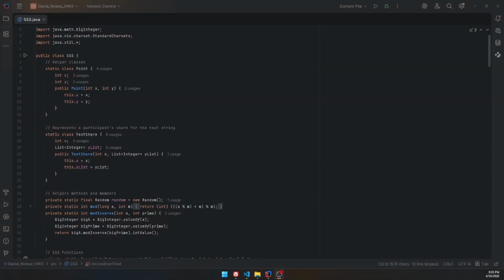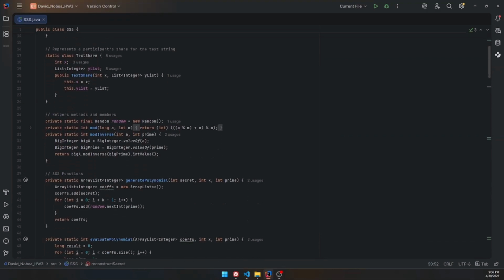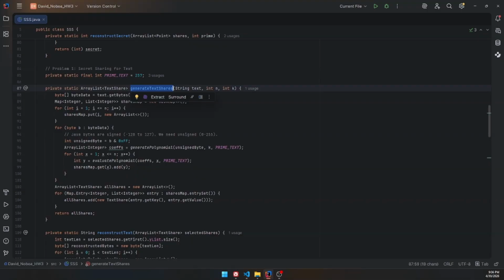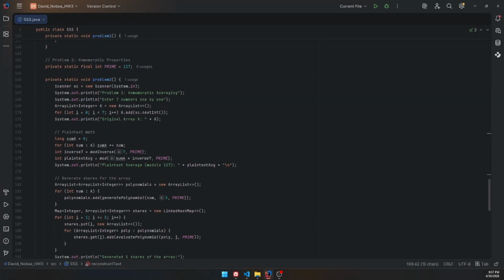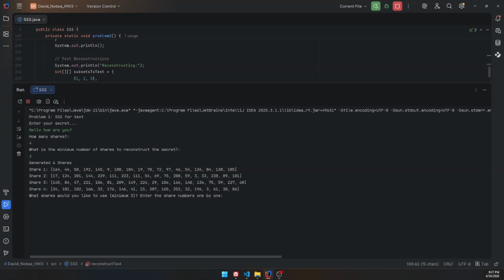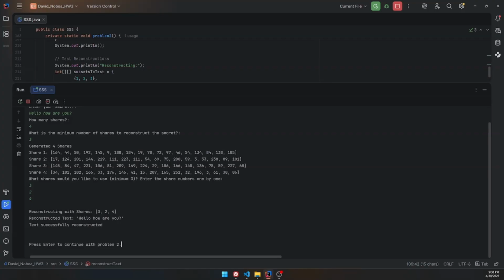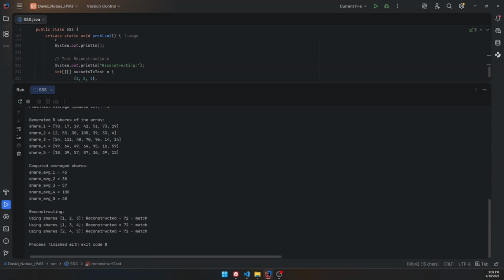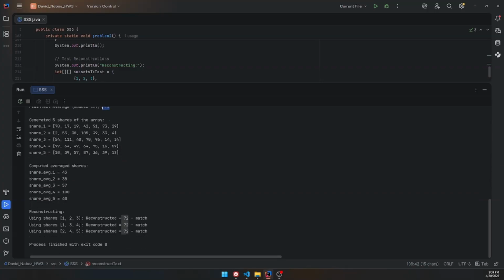David Noboa Homework 3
Shamir's Secret Sharing - ICSI 526 Homework 3